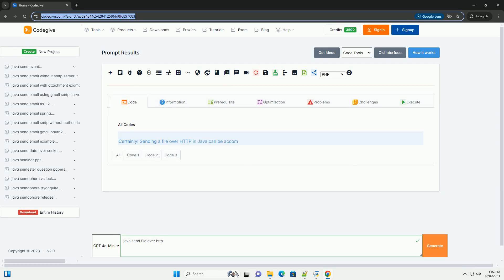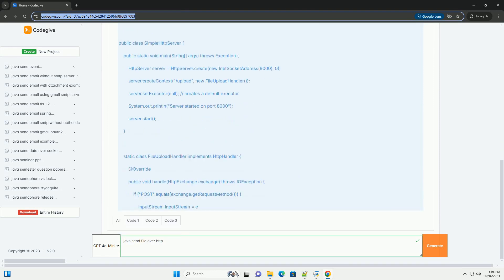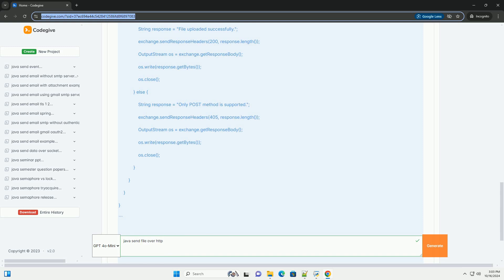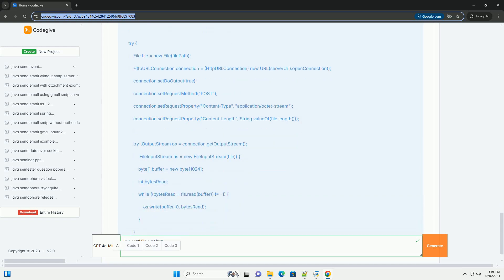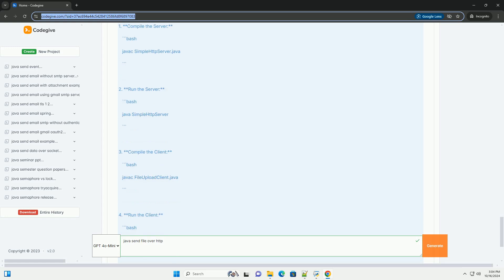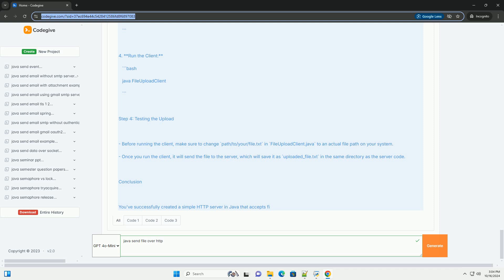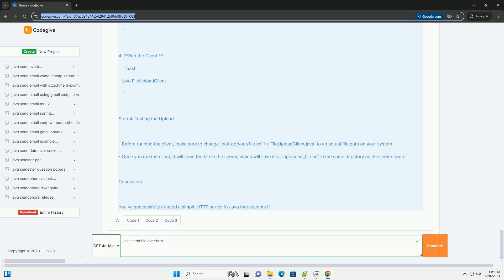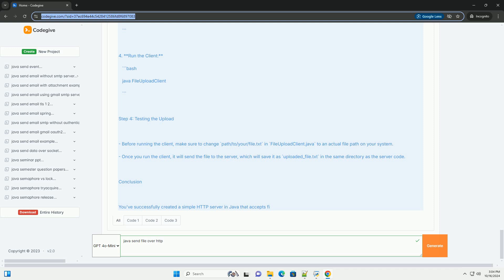java send file over http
certainly! sending a file over http in java can be accomplished using the `httpurlconnection` class, which is part of the `java.net` package. below is a comprehensive tutorial that will guide you through the process, including setting up a simple http server and a client that sends a file to it.

### step 1: set up a simple http server

we will use java's built-in http server for this demonstration. this server will accept file uploads.

1.1 create the http server

create a class called `simplehttpserver`.

### step 2: create the client to send the file

now we will create a client that sends a file to the http server we just created.

2.1 create the file upload client

create a class called `fileuploadclient`.

### step 3: compile and run the code

1. **compile the server:**

2. **run the server:**

3. **compile the client:**

4. **run the client:**

### step 4: testing the upload

- before running the client, make sure to change `path/to/your/file.txt` in `fileuploadclient.java` to an actual file path on your system.
- once you run the client, it will send the file to the server, which will save it as `uploaded_file.txt` in the same directory as the server code.

### conclusion

you've successfully created a simple http server in java that accepts file uploads and a client that sends files to the server. you can further enhance this example by adding error handling, file validation, and more complex features as needed.